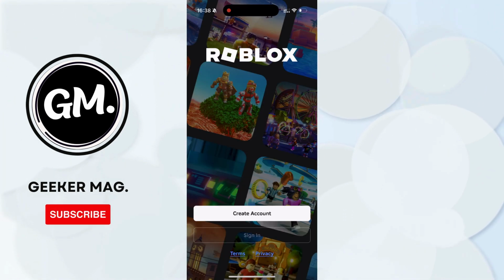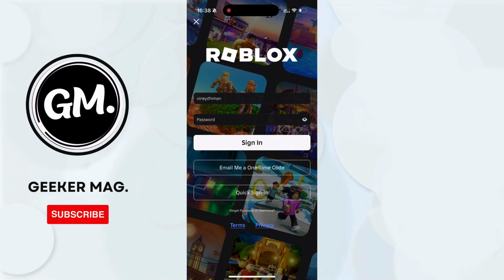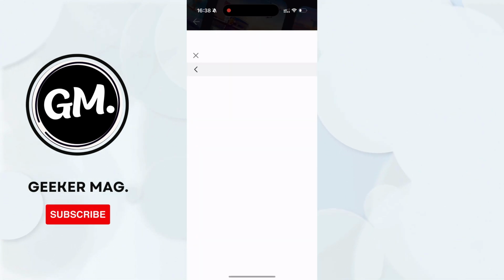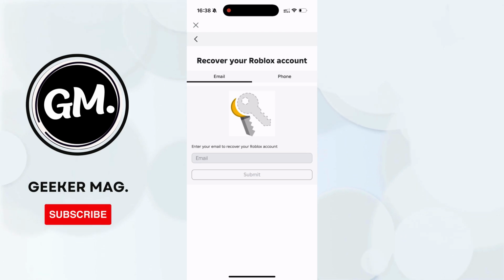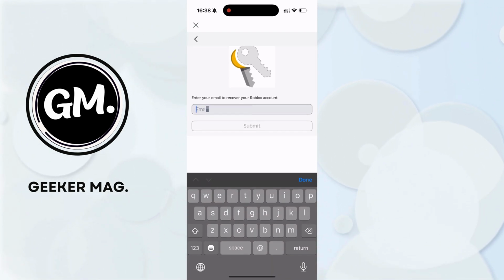How to See Your Roblox Password 2025 - Full Guide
Forgot your Roblox password and wondering how to view or recover it? In this quick tutorial, I’ll show you how to check your saved Roblox password using browser settings (like Chrome or Edge) and what to do if it’s not saved. Whether you’re on a PC or mobile, this guide will help you get back into your Roblox account in minutes!